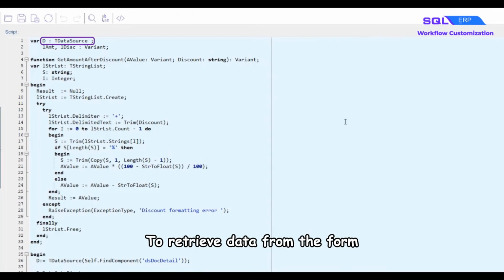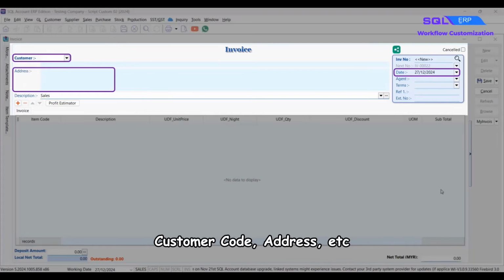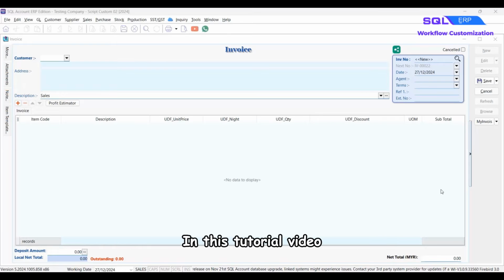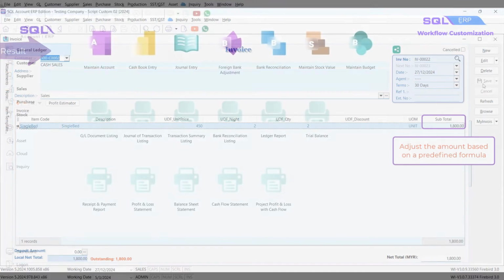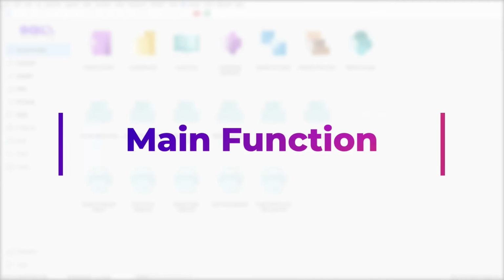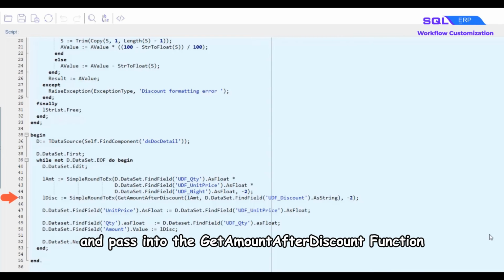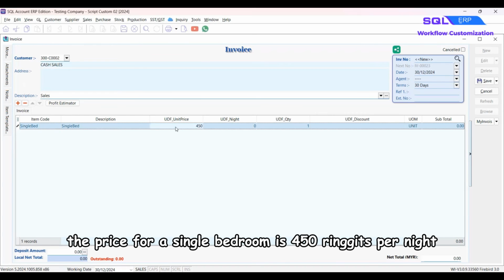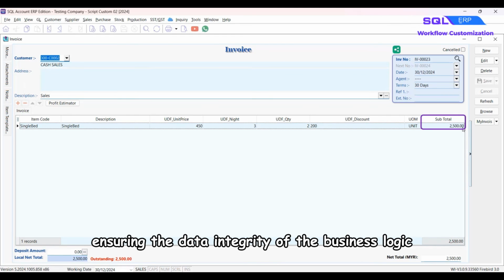DIY Script - TDataSource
In this step by step tutorial for beginner, learn how to use TDatasource to retrieve data from the form. TDataSource serves as a bridge between dataset components and data-aware controls on a form. It simplifies the process of binding data to UI elements and ensures smooth interaction between the database and the user interface.

In this tutorial video, we will guide you on how to use the TDataSource object in the OnBeforeSave event script to validate the Sub Total amount calculations. Such that, this script can ensure the amount would be recorded correctly according to the formula.

𝐓𝐢𝐦𝐞 𝐒𝐭𝐚𝐦𝐩𝐬
00:00-00:17 Introduction
00:18-01:16 Usage of TDatasource
01:17-01:58 Tutorial of using TDatasource
01:59-02:27 While Loop
02:27-03:24 Main Function
03:25-04:07 Ending Demo